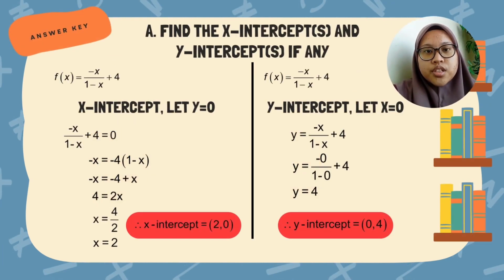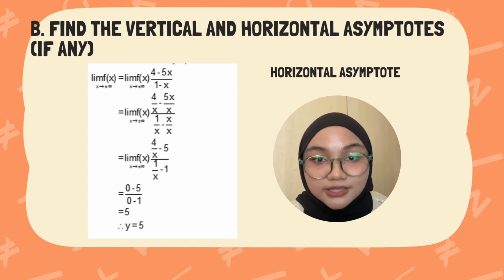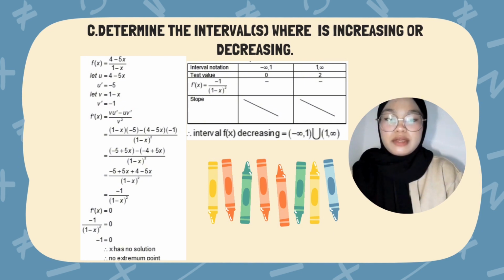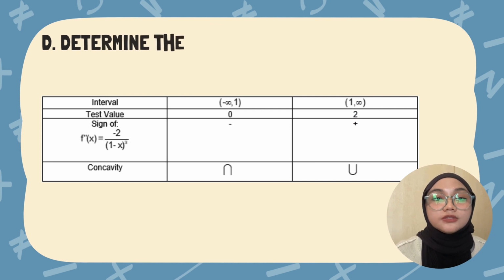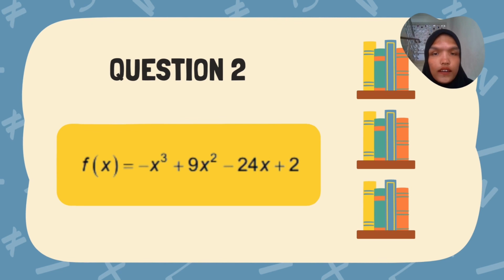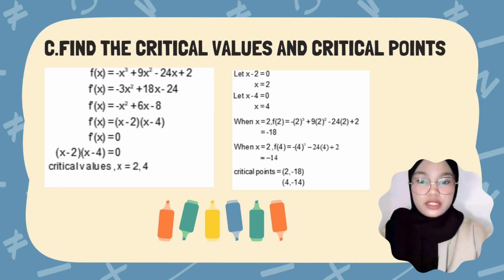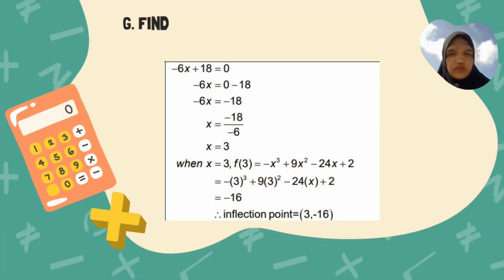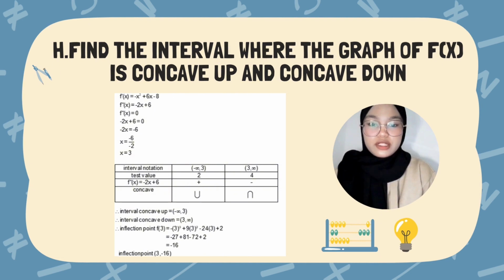APPLICATION OF DIFFERENTIATION-ANALYSIS OF FUNCTIONS I & II (MAT183 GROUP 6)